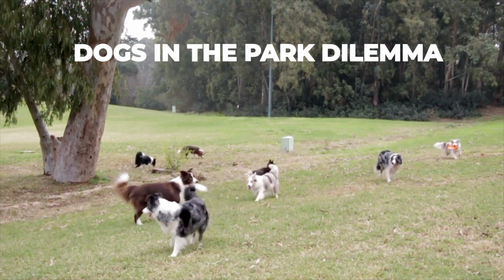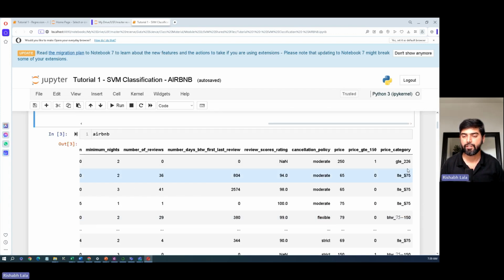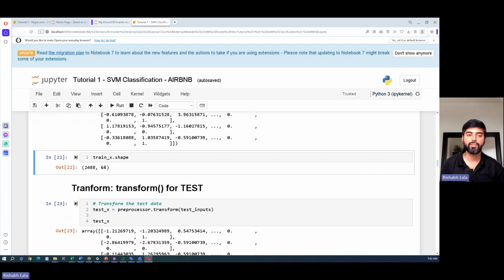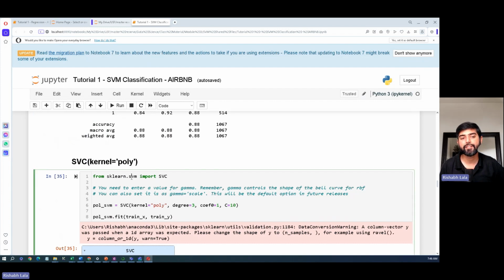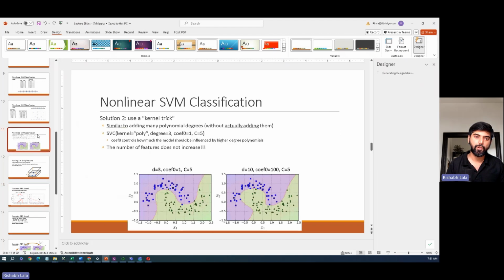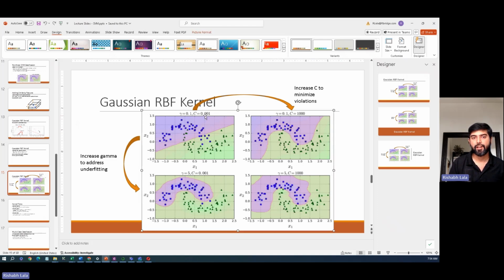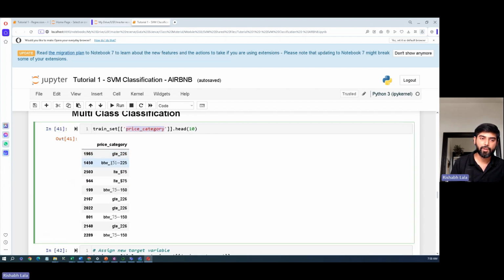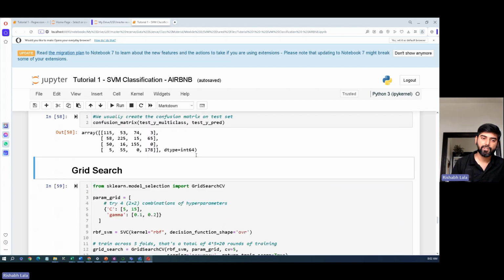Master Python for Machine Learning: Support Vector Machines- Kernels, Margins, & Vectors| Part 4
Have you ever wondered how your phone unlocks with your face, how spam emails disappear, or how doctors spot hidden tumors in medical scans? In this video, we'll uncover the magic behind these everyday wonders: Support Vector Machines (SVMs).

SVMs are powerful algorithms that excel at classifying data and making predictions. Whether you're a machine learning enthusiast or just curious about the technology behind modern marvels, this video will give you a clear and intuitive understanding of SVMs.

We'll cover:

What SVMs are and how they work: Think of them as expert boundary-makers in the world of data.
Real-world examples: From facial recognition to medical diagnoses, SVMs are everywhere!
The "kernel trick": How SVMs gain X-ray vision to find hidden patterns in your data.
The pros and cons of SVMs: Why they're so powerful, and when they might not be the best choice.
By the end of this video, you'll have a solid grasp of SVMs and their incredible potential to solve complex problems. Don't miss out on this fascinating journey into the heart of machine learning!